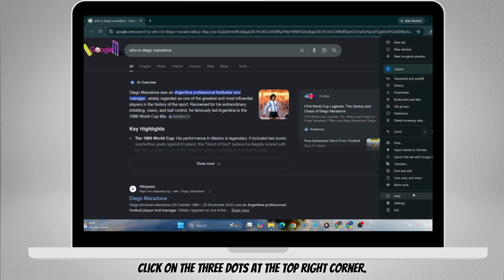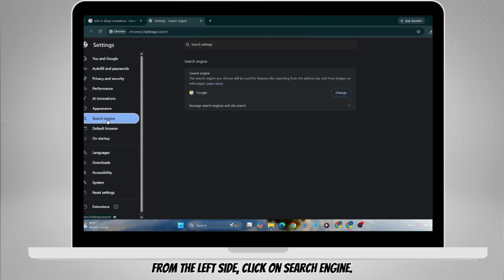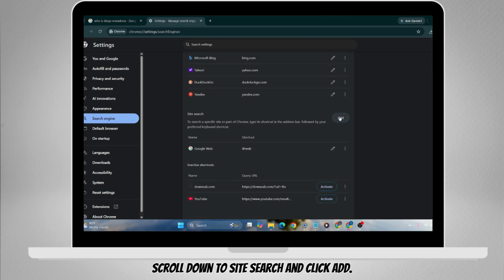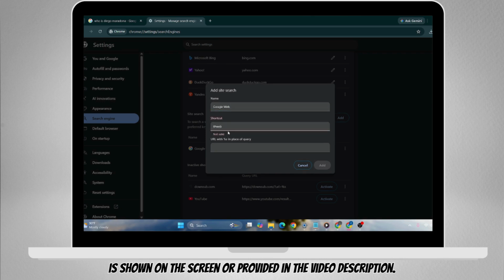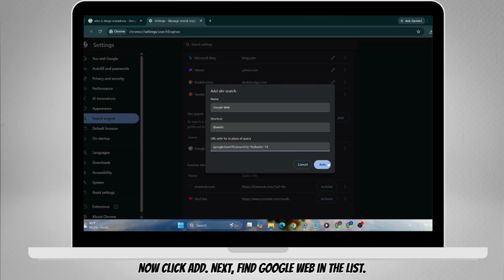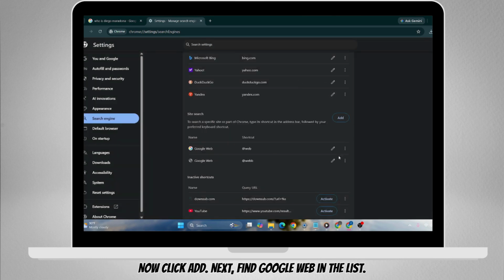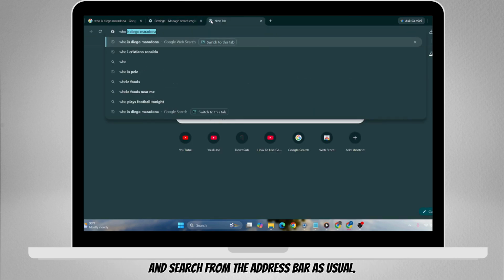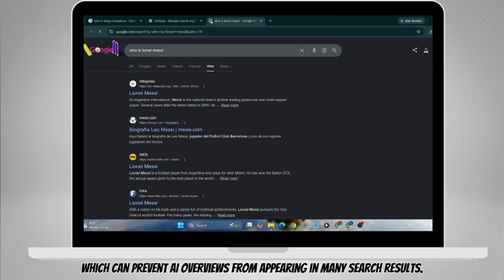How To Turn Off AI Overview in Google Chrome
🤖🚫 In this guide, I’ll show you how to turn off AI Overview in Google Chrome search results. If you prefer seeing traditional search results without AI generated summaries, this step by step tutorial will help you explore the available options.

🎯 What You’ll Learn:
✅ How AI Overviews work in Google Search.
✅ Available ways to reduce or avoid AI Overview results.
✅ Alternative search filters and methods for standard results.
✅ Tips for customizing your Google Search experience.

Watch till the end to learn the best ways to manage AI Overview in Google Search.